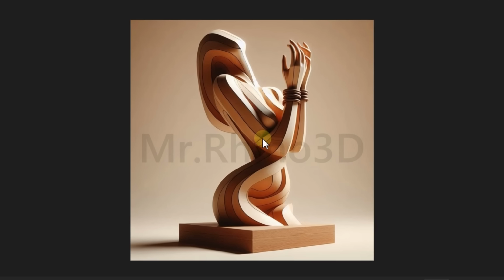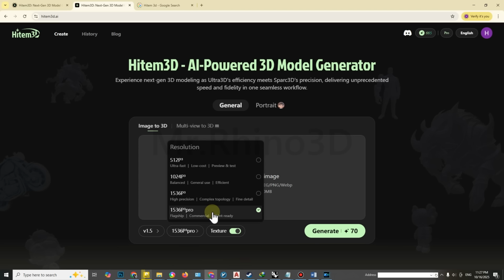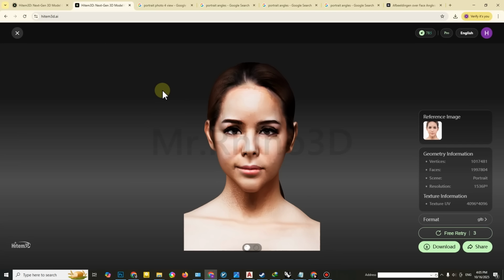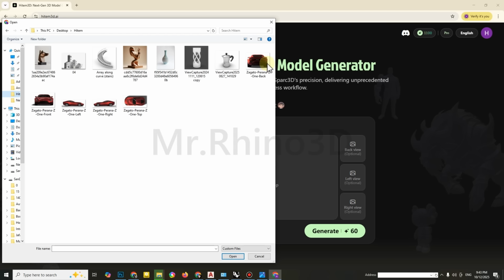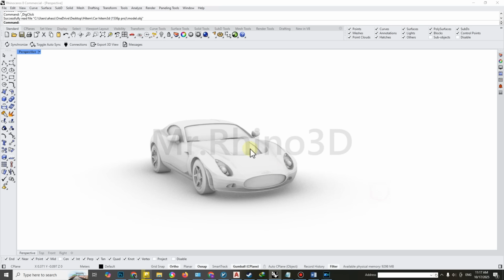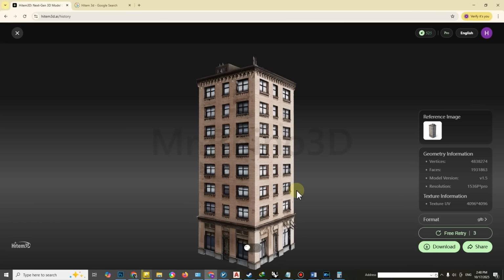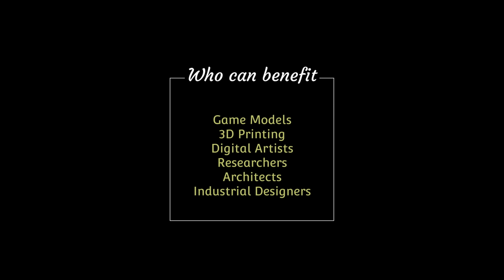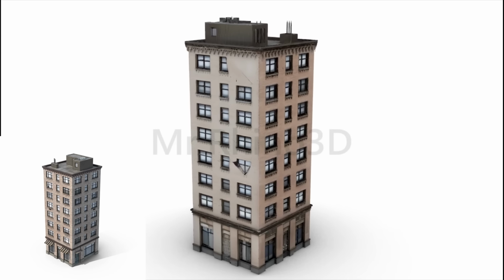Turn Any Photo into a 3D Model in Seconds! Testing Hitem3D V1.5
Ever wondered if you could turn a simple photo into a detailed 3D model, automatically? 🤯
In this video, I test Hitem3D V1.5, an AI-powered 2D-to-3D converter that transforms flat images into textured 3D models within seconds. You’ll see how I generate realistic results from a single portrait and explore the new 1536Pro resolution modes for beginners and professionals.

Hitem3D’s latest version offers enhanced texture rendering, portrait mode, and high-precision modeling, making it one of the most advanced AI tools for 3D creators, architects, and designers. In this step-by-step demo, I walk through the process, share real results, and discuss how this tool can save you hours of modeling time.

0:00 Intro
0:30 What is Hitem3D?
0:49 What's New in V1.5
1:46 Hitem3D Review
7:34 Who Can Benefit
8:28 Thanks for Watching